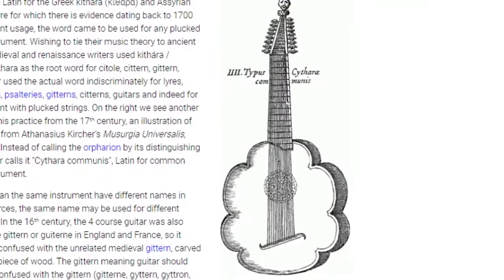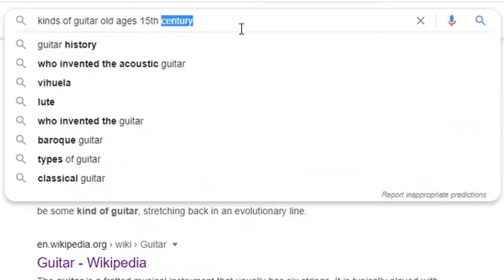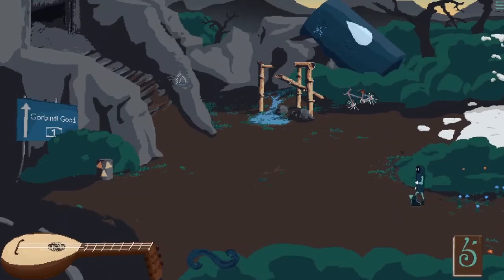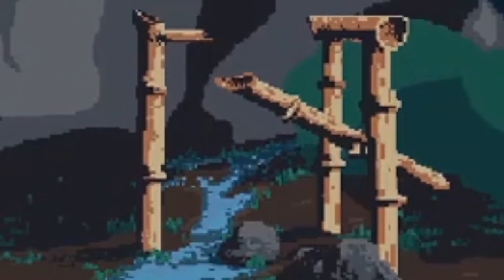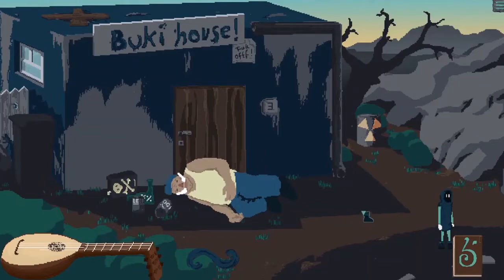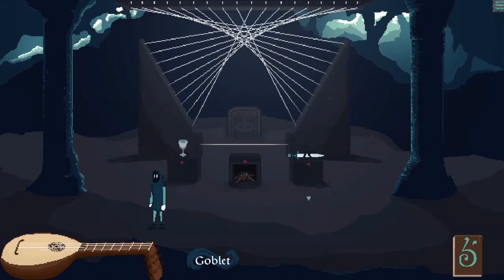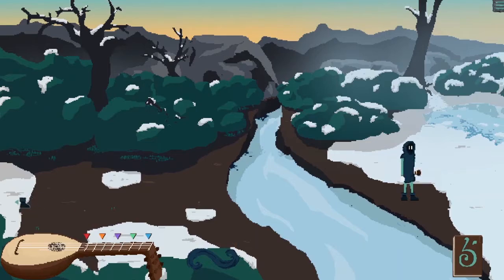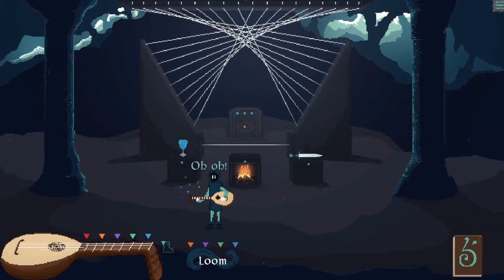Complete Guide: Olav & the Lute